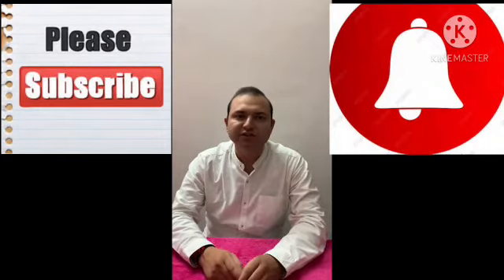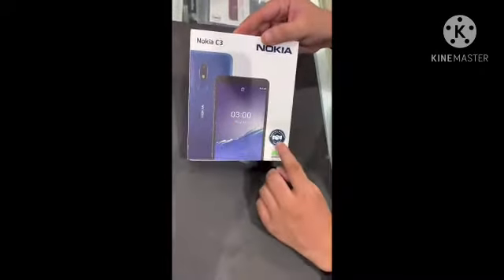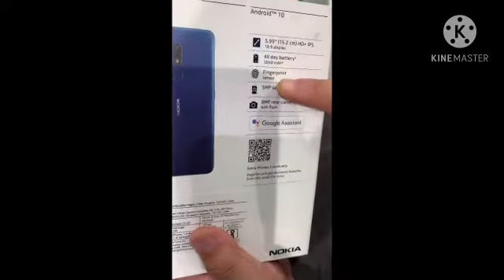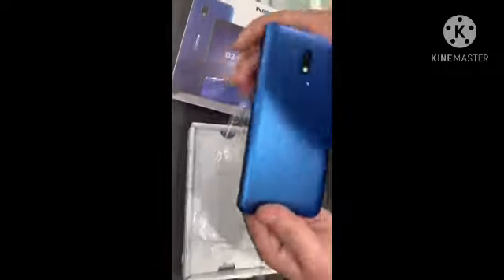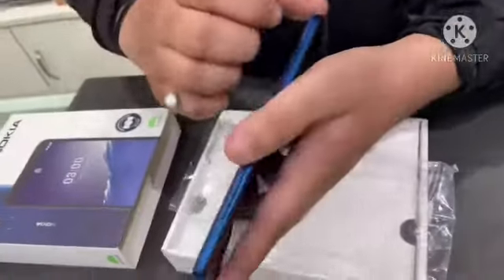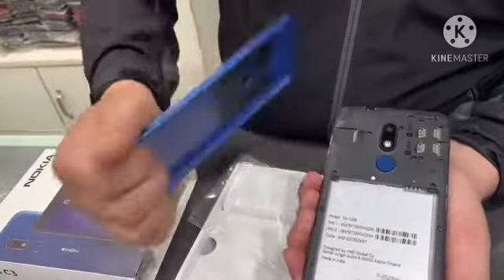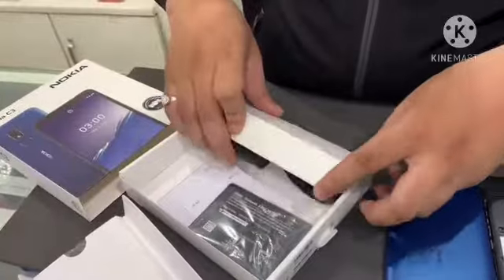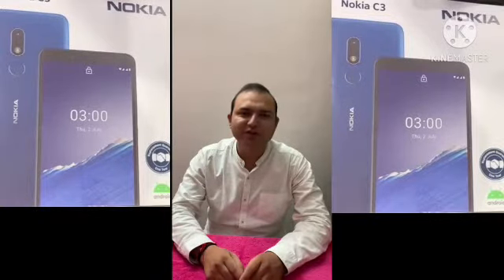Unboxing of Nokia C3 (2020)& specification & review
Dear friends in this video i have unbox Nokia C3 and try to describe each feature of nokia C3 if you are planning to purchase it just see ones this vedio it will help you to take decision fast...

Nokia C3 smartphone was launched on 4th August 2020. The phone comes with a 5.99-inch touchscreen display with a resolution of 720x1440 pixels and an aspect ratio of 18:9. Nokia C3 is powered by an octa-core Spreadtrum SC9863A processor. It comes with 2GB of RAM. The Nokia C3 runs Android 10 and is powered by a 3040mAh battery.

As far as the cameras are concerned, the Nokia C3 on the rear packs an 8-megapixel camera with an f/2.0 aperture. The rear camera setup has autofocus. It sports a 5-megapixel camera on the front for selfies, with an f/2.4 aperture.

Nokia C3 based on Android 10 and packs 16GB of inbuilt storage that can be expanded via microSD card (up to 128GB) with a dedicated slot. The Nokia C3 is a dual-SIM (GSM and GSM) smartphone that accepts Nano-SIM and Nano-SIM cards. The Nokia C3 measures 159.90 x 77.00 x 8.69mm (height x width x thickness) and weighs 184.50 grams. It was launched in Nordic Blue and Sand colours.

Connectivity options on the Nokia C3 include Wi-Fi 802.11 b/g/n, GPS, Bluetooth v4.20, USB OTG, Micro-USB, FM radio, 3G, and 4G (with support for Band 40 used by some LTE networks in India). Sensors on the phone include accelerometer, ambient light sensor, proximity sensor, and fingerprint sensor.

pewdiepie
asmr
music
markiplier
billie eilish
fortnite
david dobrik
jacksepticeye
james charles
joe rogan
baby shark
bts
dantdm
snl
game grumps
cnn
wwe
lofi